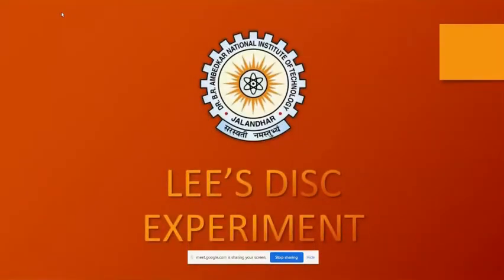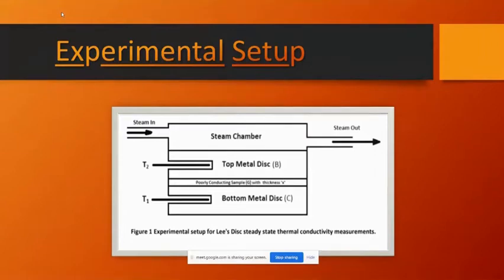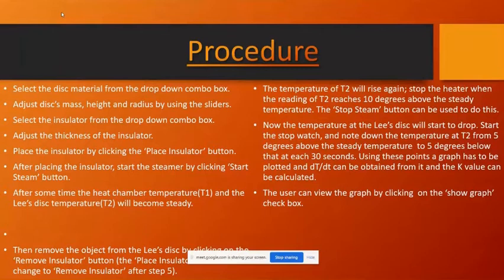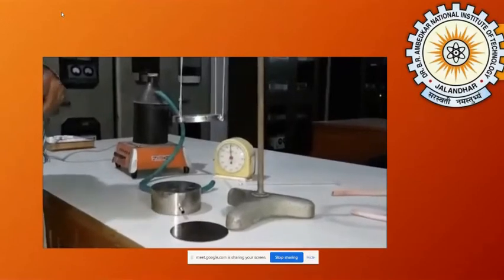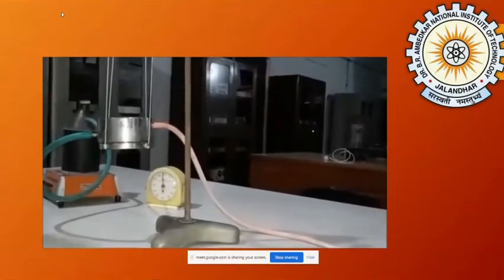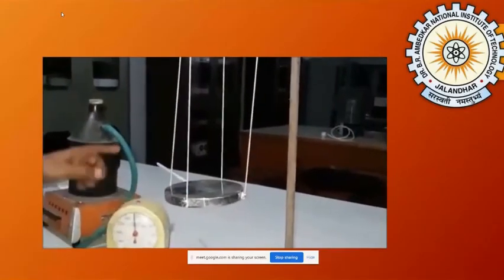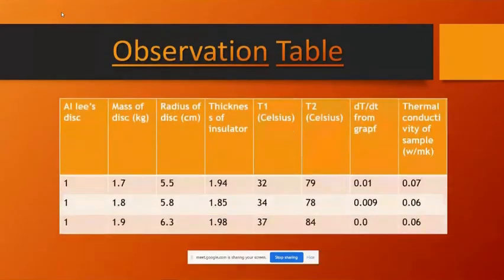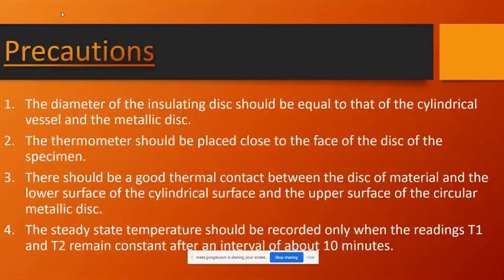Heat Transfer Lab: Experiment 7: Lee's disc apparatus, Presentation - 2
To determine the coefficient of thermal conductivity of a bad conductor using Lee's disc apparatus.